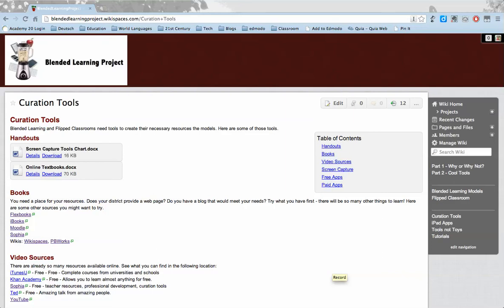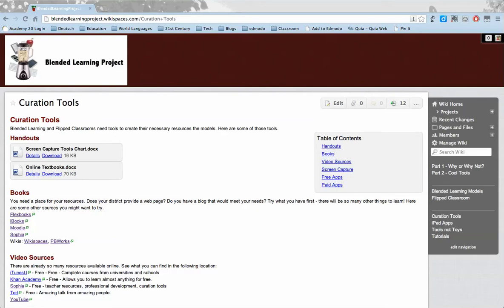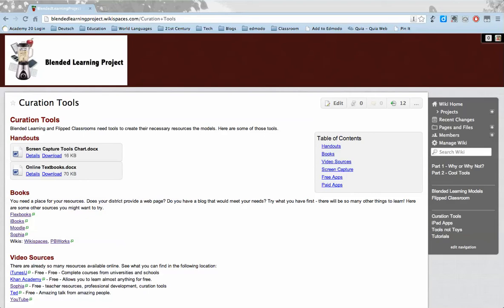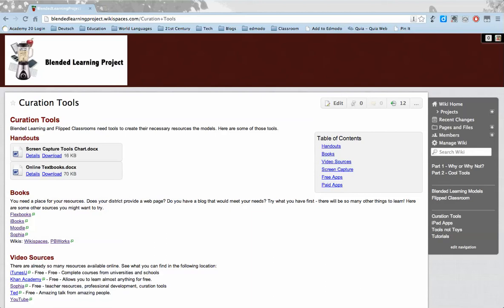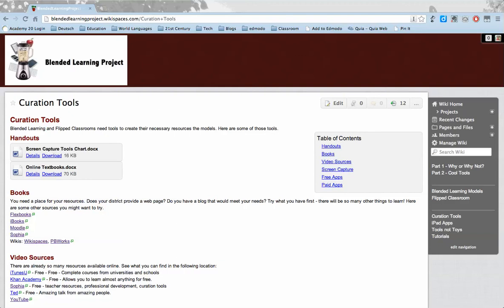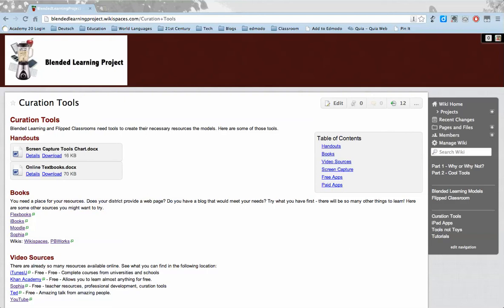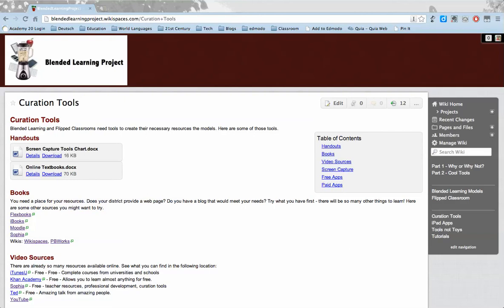BL Project books